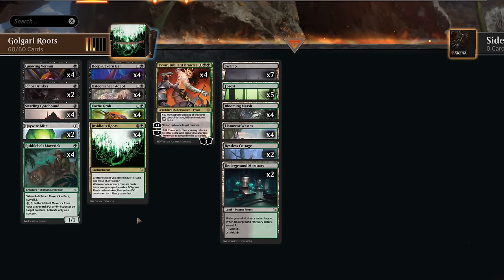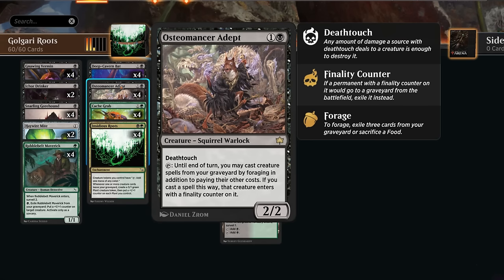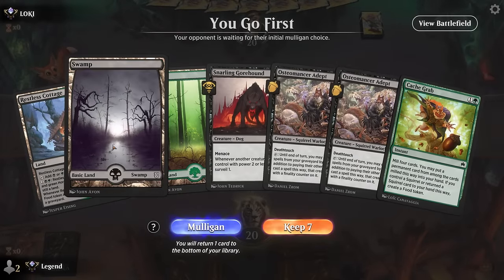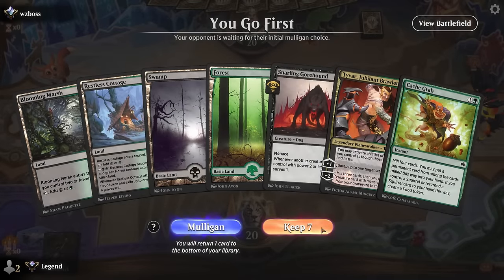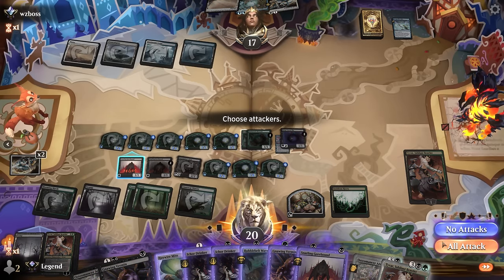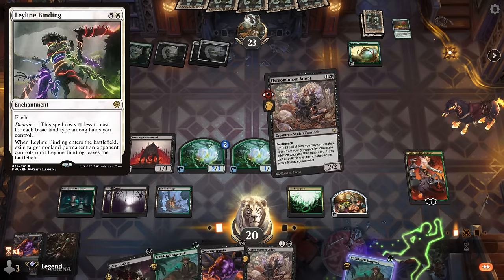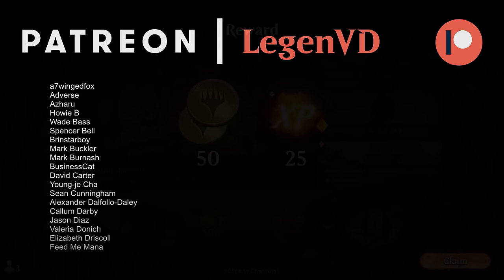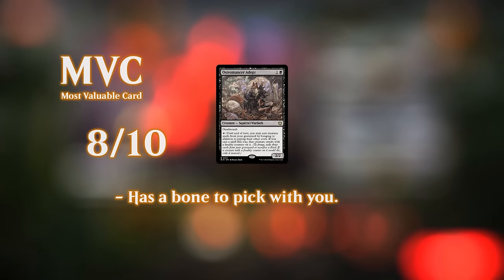This Squirrel just broke Standard.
Magic: The Gathering Arena deck tech & gameplay with a black/green or Golgari graveyard combo deck, featuring Insidious Roots, Tyvar and Osteomancer Adept from Bloomburrow in Standard.

00:00 - Deck Tech
05:30 - Match 1
16:00 - Match 2
22:55 - Match 3
28:31 - Match 4
30:50 - Match 5
36:39 - Match 6
44:06 - Match 7